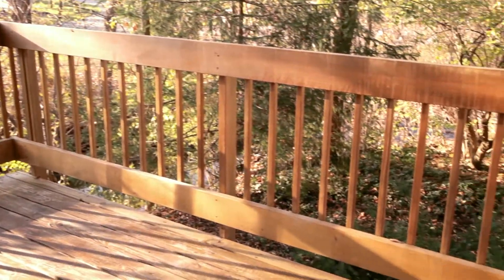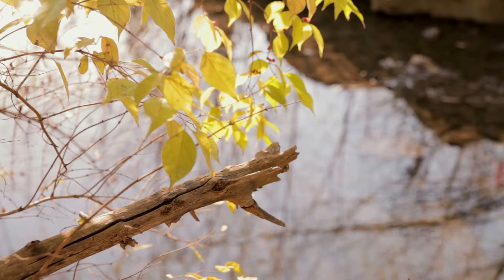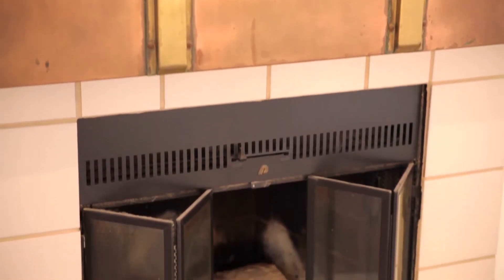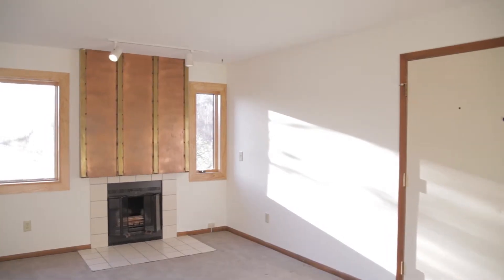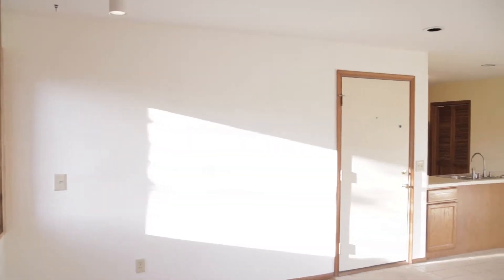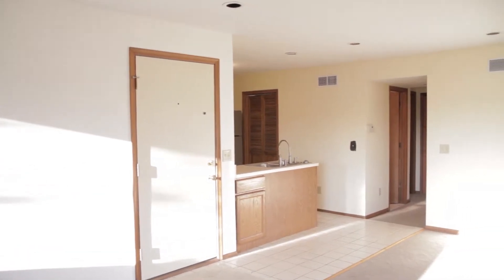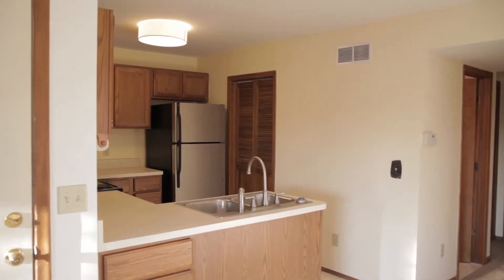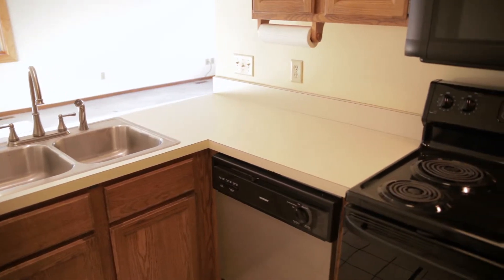1201 Broadway #13 - Contemporary condo nestled in Ann Arbor's Northside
A charming contemporary condo nestled among nature oaks and hickorys with a large picture window overlooking Plymouth Park & Traver Creek. Located near the center of it all, just a short walk to Kellogg Eye Center and U of M Hospital and less than a 5 minute bike ride to Kerrytown & downtown where dining & entertainment flourish. Venture inside for cozy creature comforts including wood burning fireplace, new energy efficient Andersen windows & kitchen overlooking the main living area. Great condo living on Ann Arbor's northside.